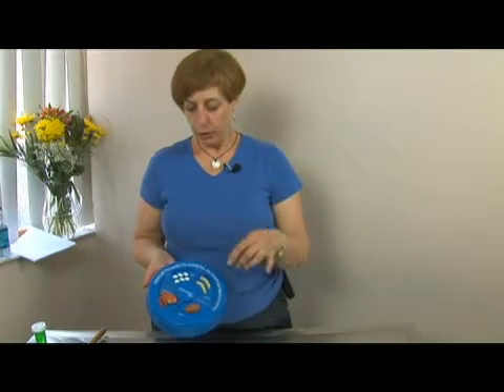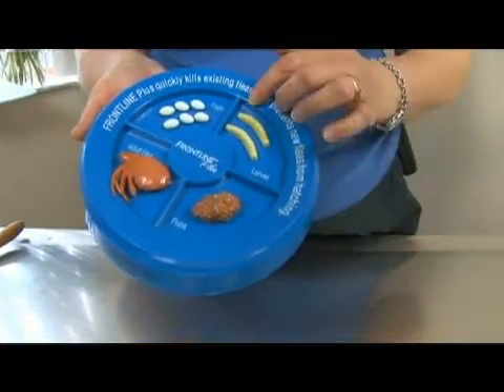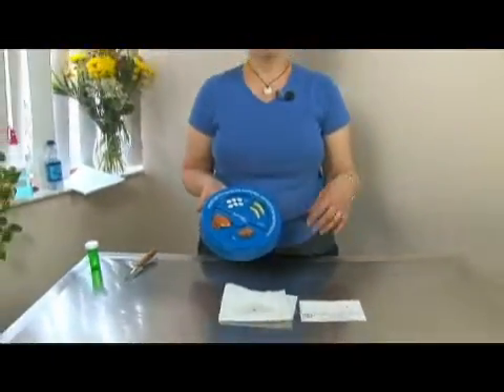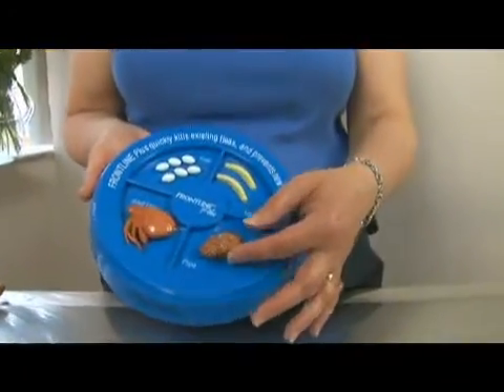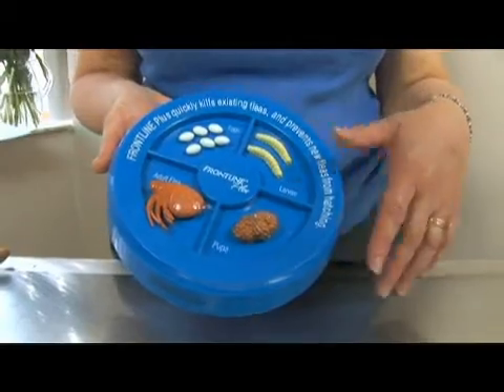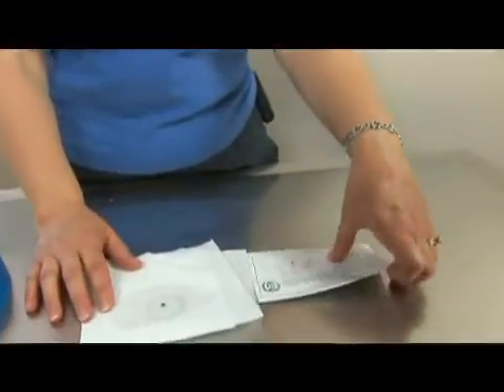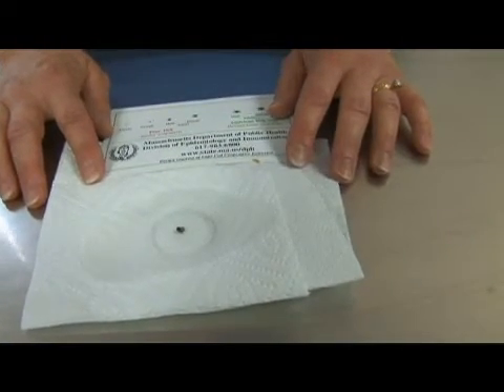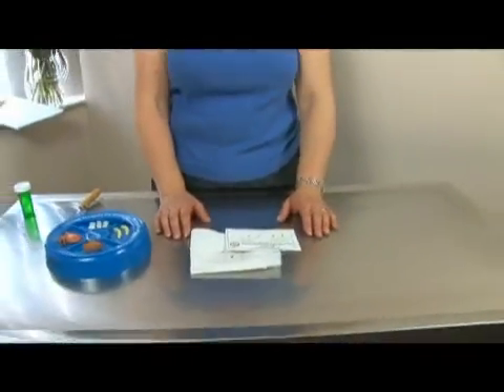Cat Health & Medical Problems : Cat Health: Flea & Tick Life Cycle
Fleas are a common problems on cats and require consistent treatment to end the flea life cycle.  Learn more about the flea and tick life cycle on cats with tips from a veterinarian in this free cat health video.

Expert: Tracy Carreiro
Bio: Tracy Carreiro is member of The Faxon Animal Rescue League. The League was founded in 1913 to help overworked and abused draft horses.